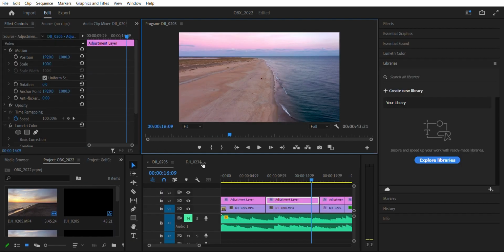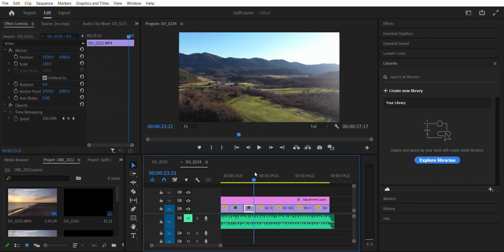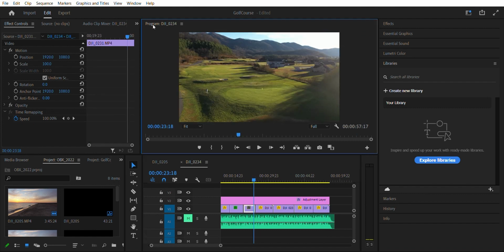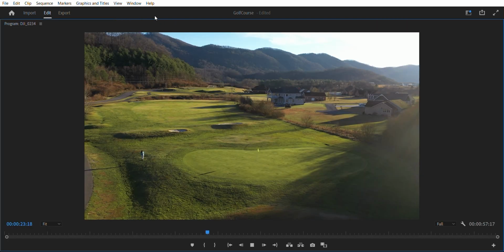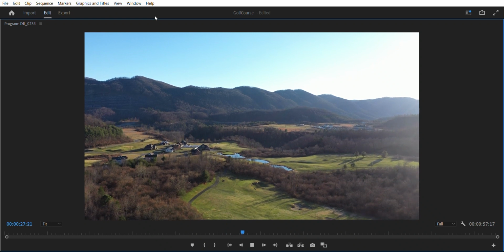Automatic vs Manual Settings - Drone Videography Tutorial by Bernard Tech Partners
Some photographers will tell you to turn off all automatic adjustment settings for your drone camera. But is that necessary? When might it be helpful to use automatic settings? When should you use manual settings?
Olivia Bernard answers these questions in our first BTP tutorial.

Olivia Bernard - BTP Media Specialist